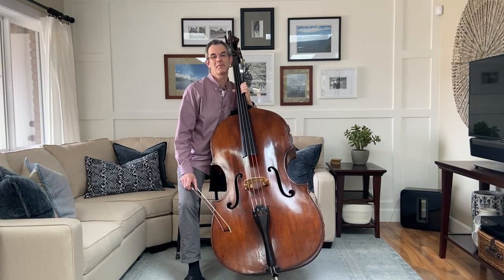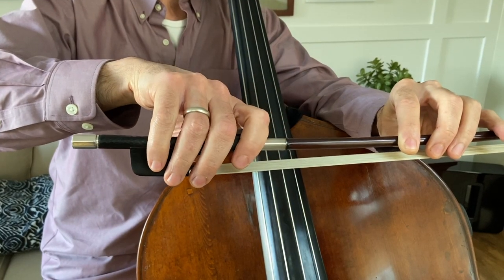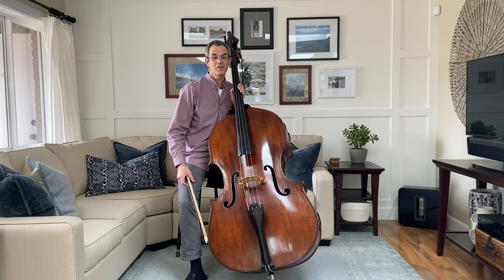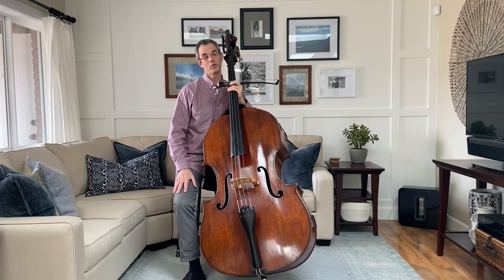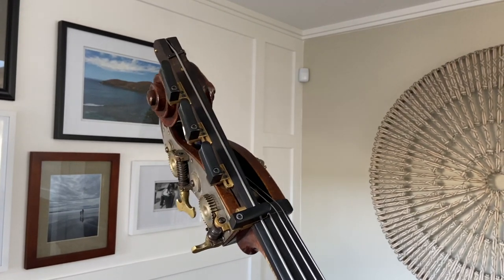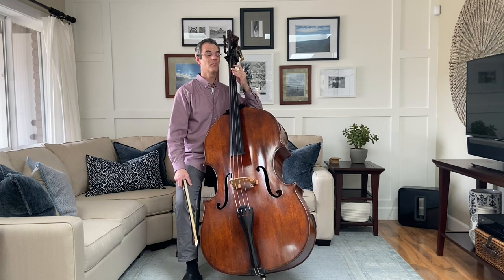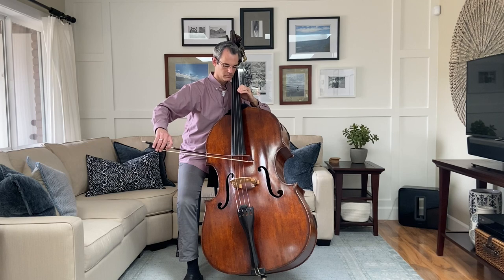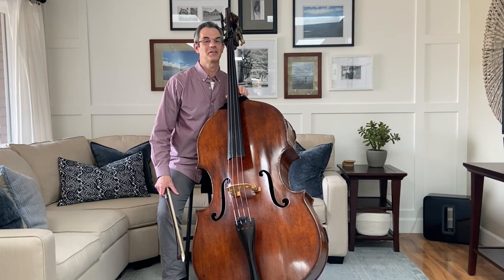MEET OUR INSTRUMENTS ǀ Scott Pingel: Bass